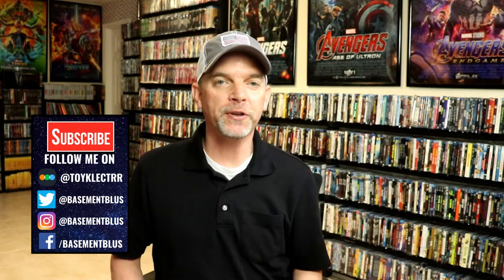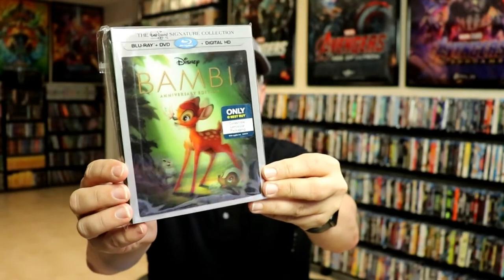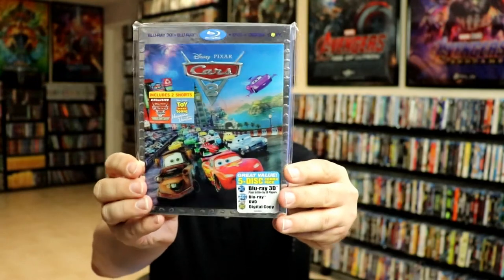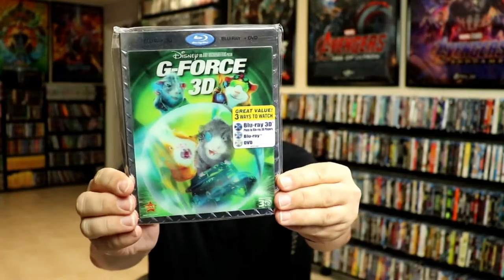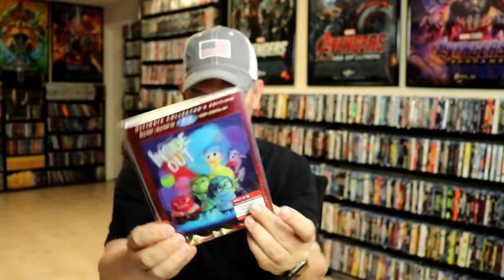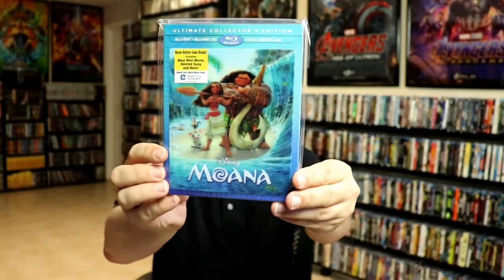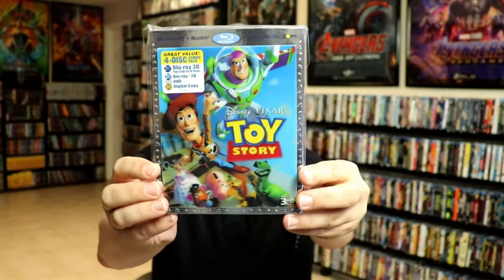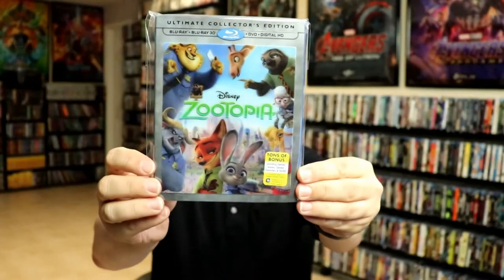Slipcover Saturday - Disney Lenticular Slipcover Edition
During the month of July I am going to be featuring my lenticular slipcovers from my collection!

These are the bags I use to protect my Steelbooks and Slipcovers: